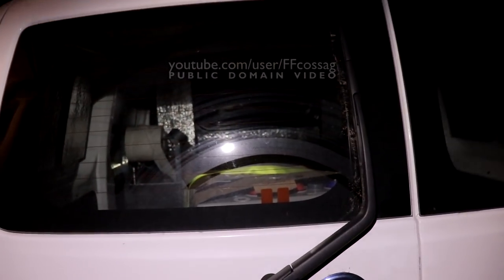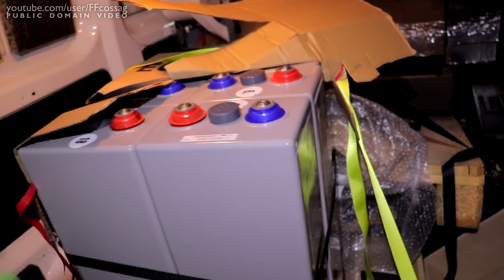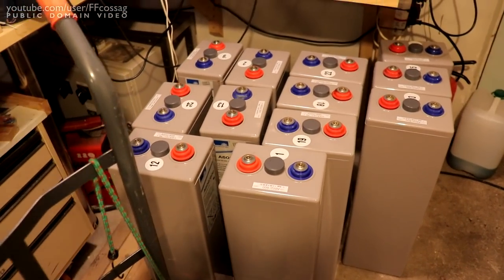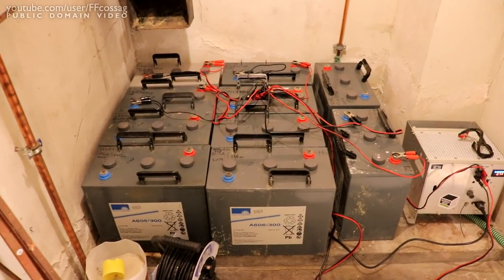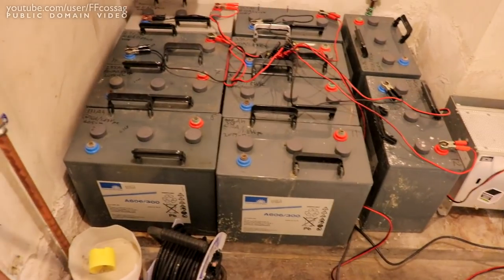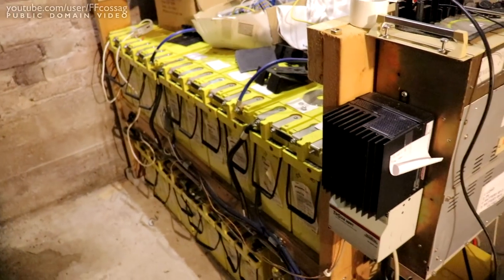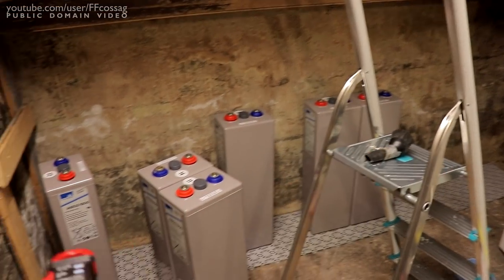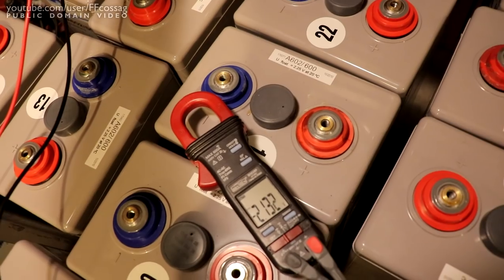OPzVLOG1 - So, I got a really big battery for scrap ...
What do you do when you're offered a 2400 kg lead-acid battery that's not even half-way through its service life? For starters, you spend a week hauling it into your basement ...